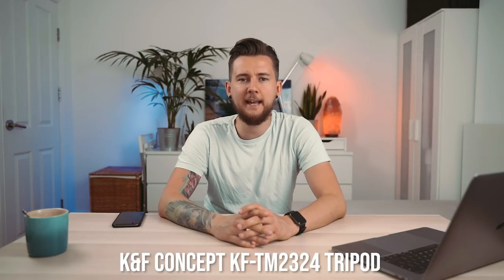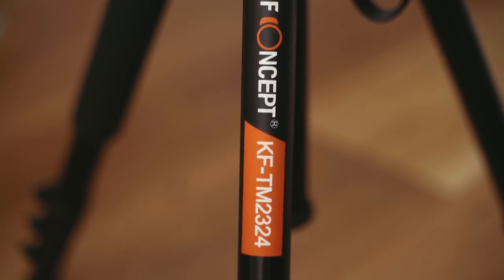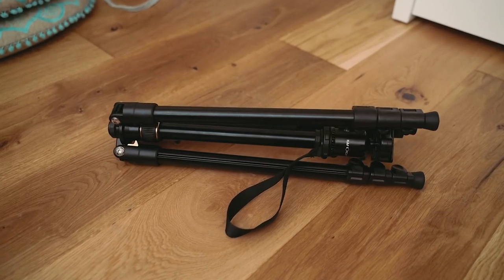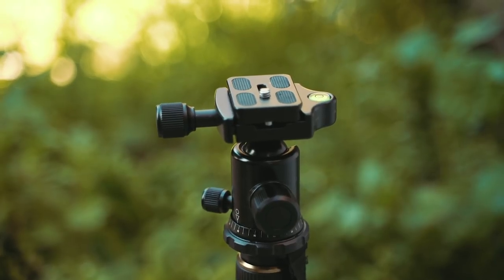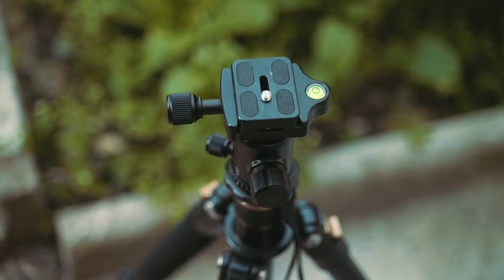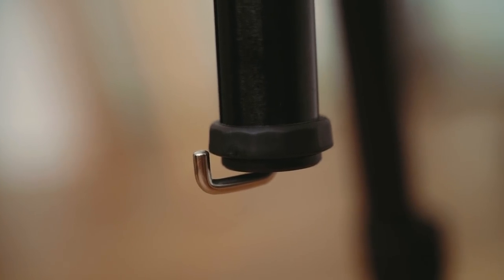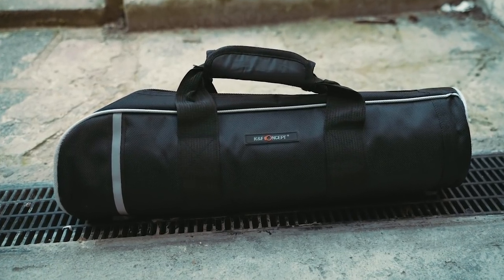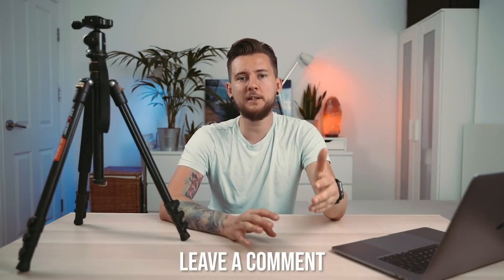K&F CONCEPT TRIPOD REVIEW - BEST BUDGET TRAVEL TRIPOD?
Amazon US

I'll get a little bit of money for your purchase with the link, but you won't pay more at all.

Or you can buy things from these links - INTERNATIONAL LINKS.

Video Gear:
Moza Aircross
Sennheiser MKE 400 Microphone
Rycote Deadcat for MKE 400 Mic
Sony FE 28mm f2
Sony Zeiss 35mm f/2.8
Sony Zeiss 55mm f/1.8

My essentials:
Tiffen Variable ND
Peak Design Slide Camera Strap
Sirui Table Tripod
Sony WH-CH700N Headphones
Apple Airpods
PowerAdd Pilot X7 power bank
Anker Powerline+ Lightning Cable
RAVPower Sony Dual Battery USB Charger
3 Legged Thing TOOLZ Key ring
Rode VideoMicro Microphone

Charging gear:
RAVPOWER Double Battery Charger for A7rii
NEWMOWA Double Battery Charger for A7rii
ANKER 10 USB port charger
ANKER 2 USB port car charger
RAVPOWER 16750mAh Power Bank